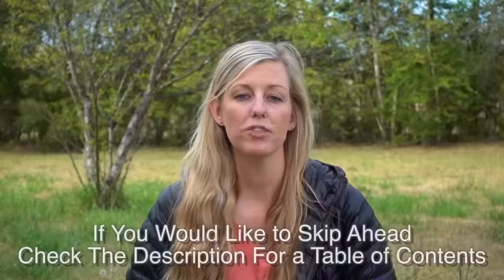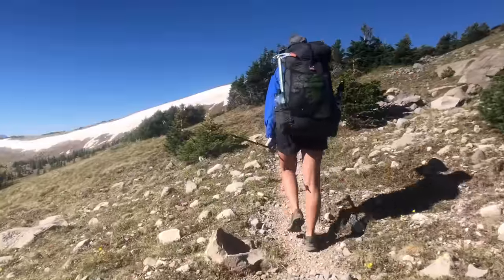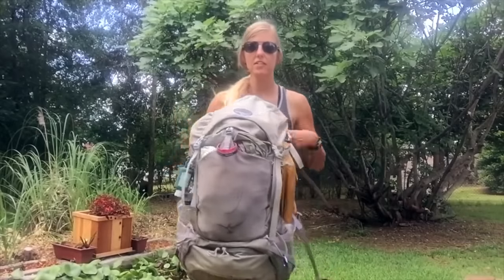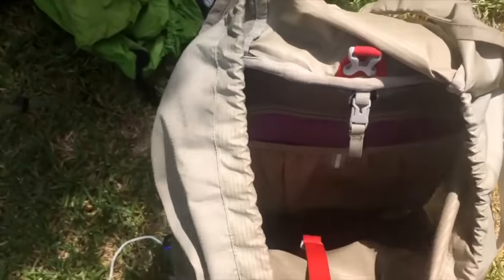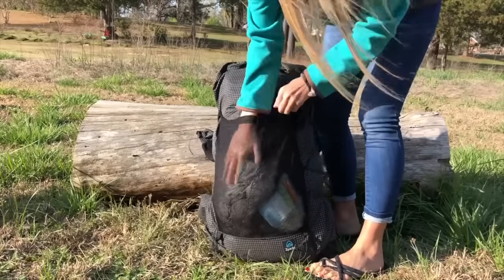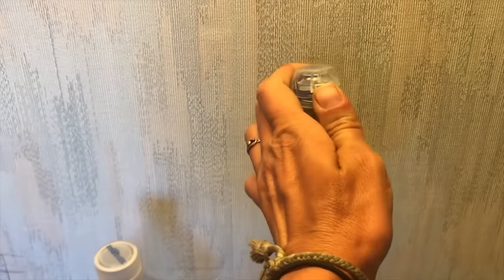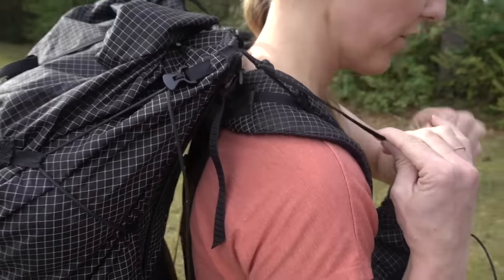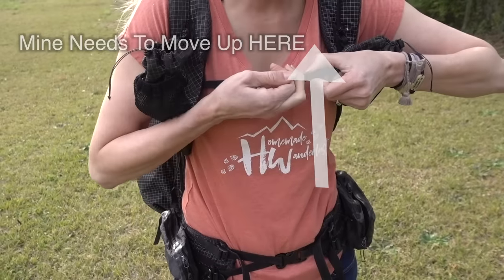Buy the Right Backpack (and how to pack it)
00:18 Pack Volume
           02:09 Pack Weight
           04:03 Durability
           04:35 Materials
           05:30 Frames
06:31 Features
           06:34 Ventilation
           07:42 Access
           08:44 Pockets
           10:09 Brain
           10:46 Hydration Reservoir
           12:35 Gear Loops
           12:59 Rain Cover
14:45 How to Find The Right Fit
17:39 How to Adjust Your Pack To Fit Perfectly
19:50 How to Pack Your Pack